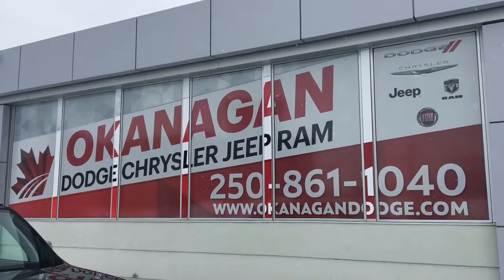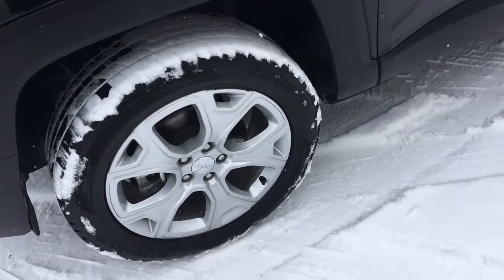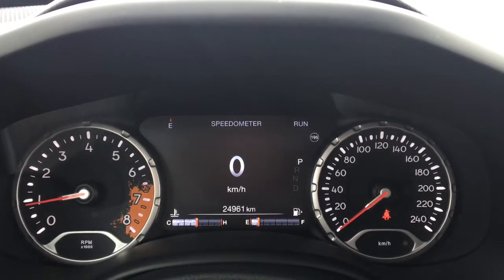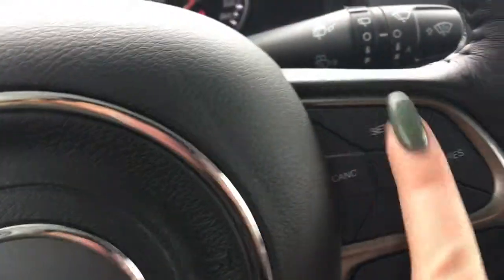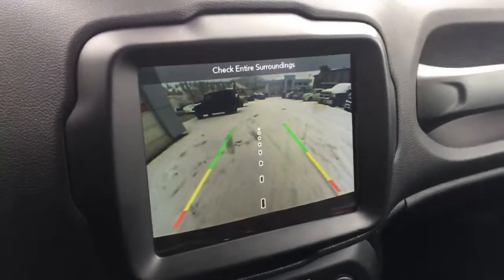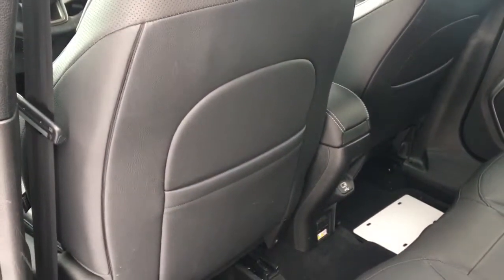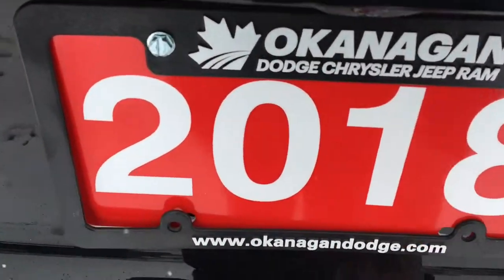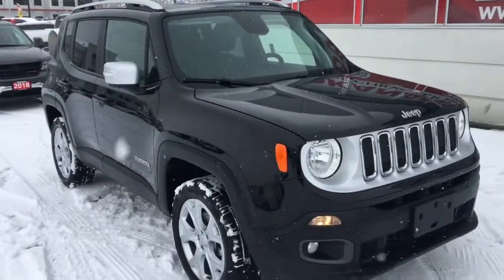2018 Jeep Renegade | Limited | 4X4 | Okanagan Dodge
Welcome to Okanagan Dodge! Accident Free! This 2018 Jeep Renegade is looking for its new home! Under the hood you have a 2.4L I-4 cylinder engine pushing out 180 horsepower and 175 lb.-ft of torque, coupled with a 9 speed automatic transmission. Inside you have black leather seats that are heated, drivers side power adjusted, and in amazing condition. This Renegade comes loaded with great options including; proximity key-less entry, remote start, power windows, heated power mirrors,  cruise control, heated steering wheel, dual climate control, 8.4" touchscreen display, Bluetooth connectivity with Uconnect, navigation, and more! Equipped with the My Sky Open Air Roof System that allows two lightweight front and rear panels to be removed, but also allows the front panel to operate as a traditional sunroof. This Jeep Renegade is ready to hit the road!
Stock#AVH35918